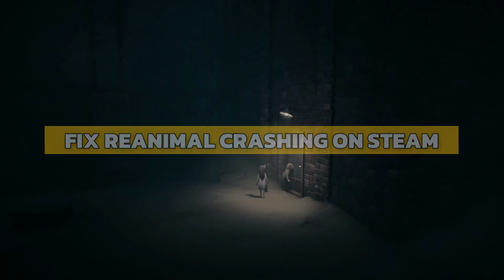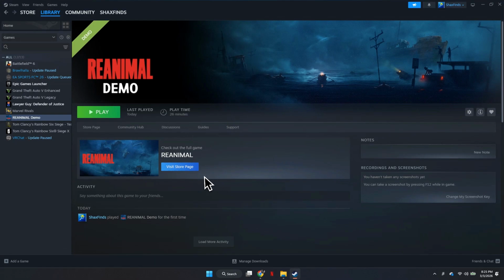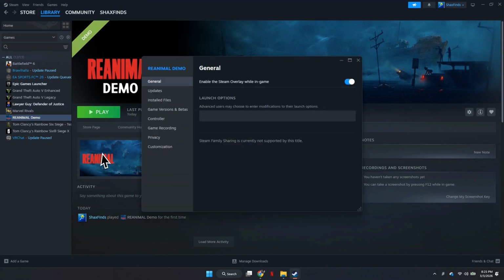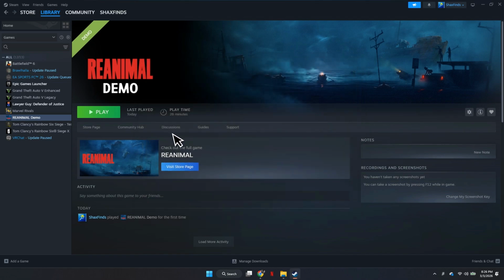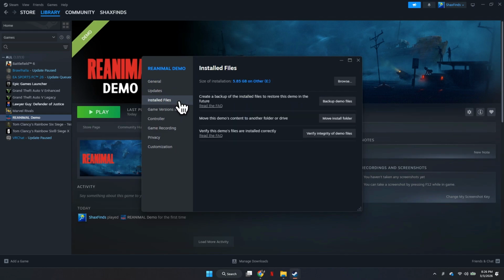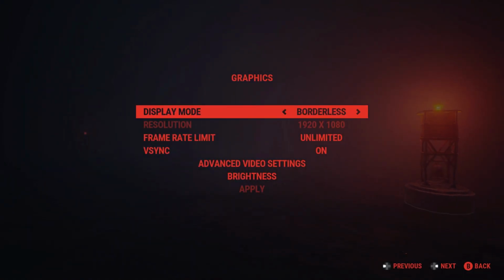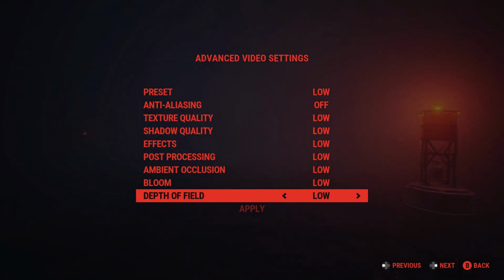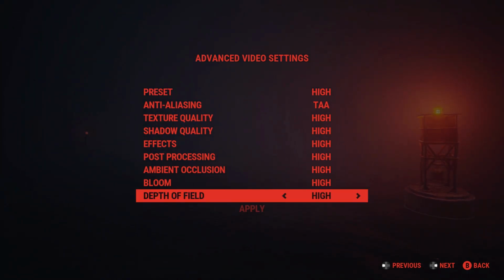How To Fix REANIMAL Crashing On Steam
In this video, I’ll show you how to fix REANIMAL crashing on Steam step by step. If the game keeps closing or failing to launch, this guide will help you resolve it quickly.
Learn simple fixes like verifying game files, updating your graphics drivers, and running Steam as administrator.
These methods work for most PC players encountering REANIMAL crashes.
Follow this tutorial to play REANIMAL smoothly without crashes.